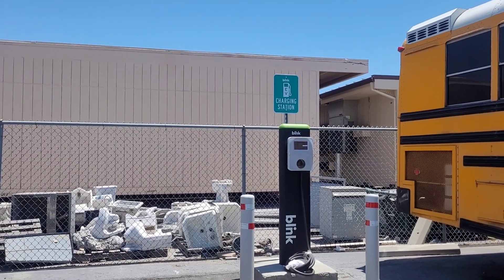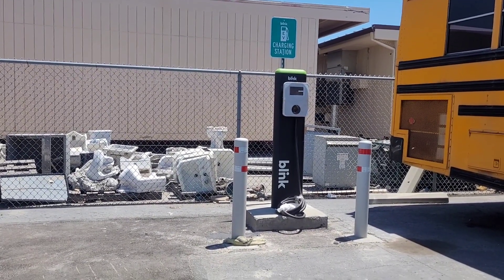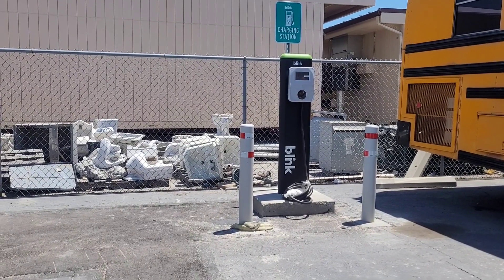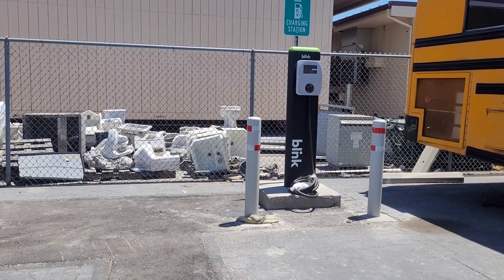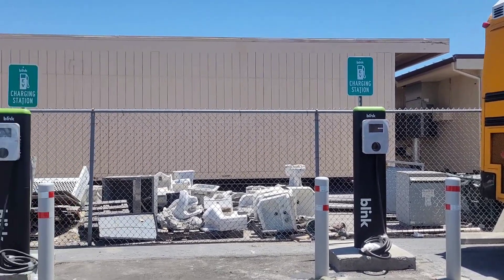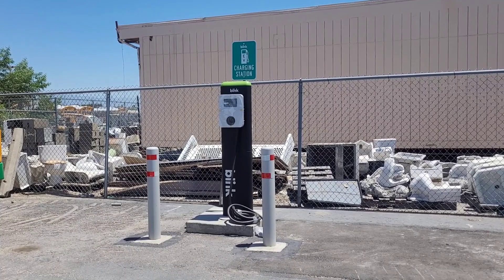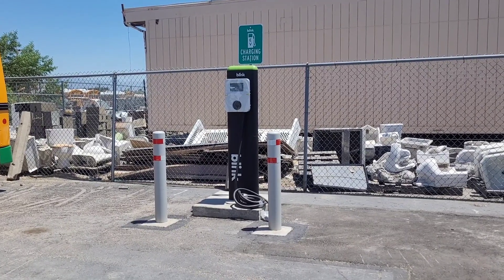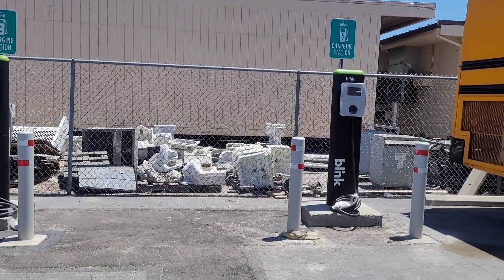New Blink Electric Charging Stations for our electric bus fleet in our Electric Bus Corral.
During the last 3 months of school we had a contractor digging holes and laying electrical conduit for our new electric bus charging stations.

It appears that Blink is the name and model of our new system. They don't appear to be finished yet with the cables still laying on the ground. Looks like we will have a training class on these in the future.